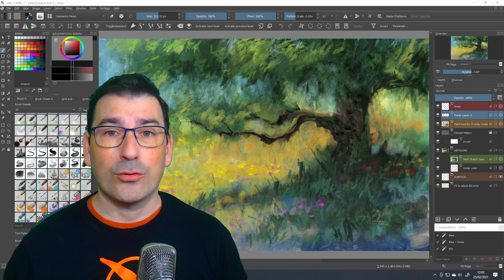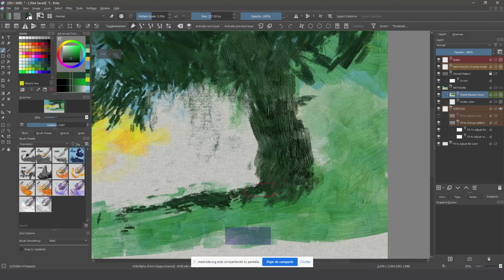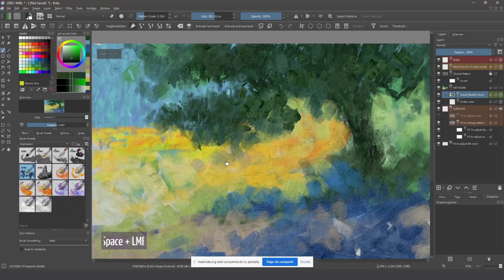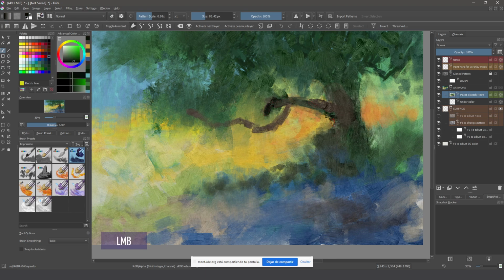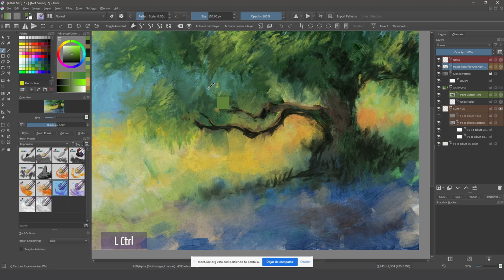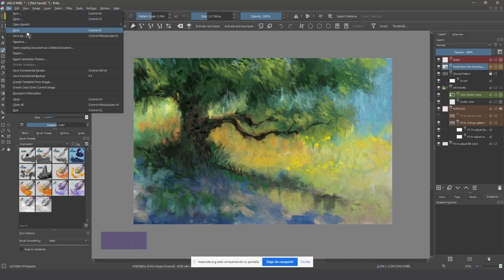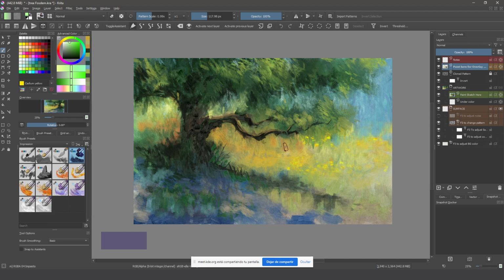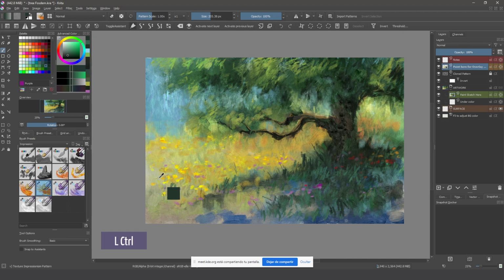Krita demo in Fosdem event! 2021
This year I had the chance to show the attendees to FOSDEM my own work as a creator of brushes and Krita trainer. What you are going to see was recorded live, enjoy it!

FOSDEM is the biggest yearly meeting of Free Software programmers and users in the world. KDE is an international team co-operating on development and distribution of Free, Open Source Software for desktop and portable computing. In FOSDEM every year, thousands of people get together to talk about and test the software that runs the Internet, your phone and free applications like Krita.

*That helps a lot to keep focused all our resources ;)

🔸🔶🔹🔷 ❤SUPPORT KRITA 🔷🔹🔶🔸
If you like these kind of contents let us to know it and we will bring you more :D. And if you want to support us, you can buy our products and donate

🔷Time codes 👇👇
Chapters
0:00 - Intro and greetings

Wanna help your people translating this to your own language? Of course you can do it,
contacting me, please. Captions can be available easily.

🔸🔶🔹🔷 Music 🔷🔹🔶🔸
made with the combination of some samples but the original comes
Intro sound samples by Joe Matson aka Flick3r and OttoRecV8. Great sounds!
dream-catcher-by-kevin-macleod  also used in other videos. Great Kevin!